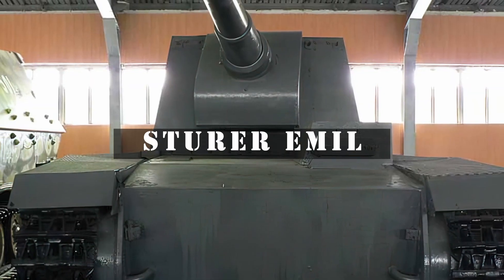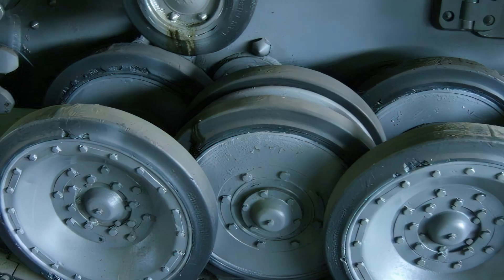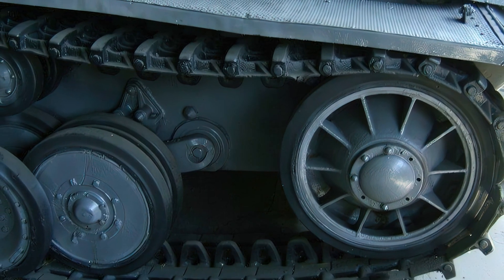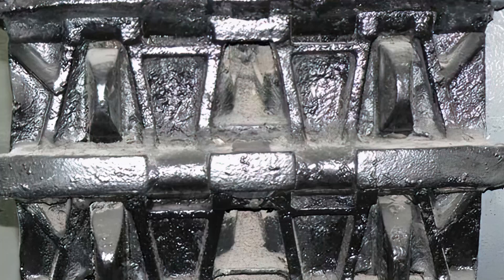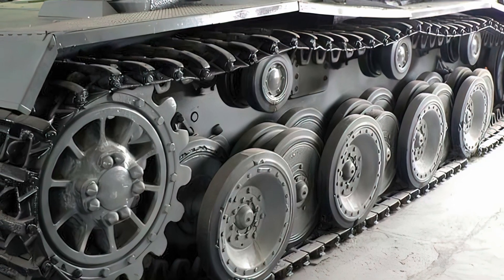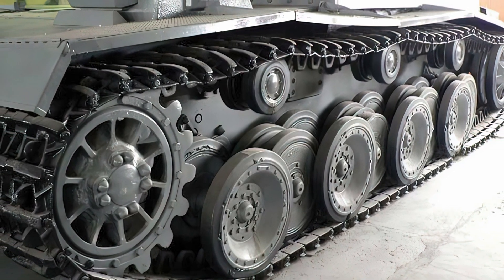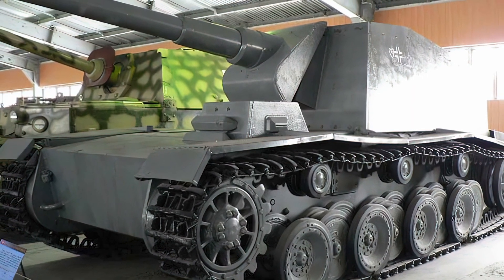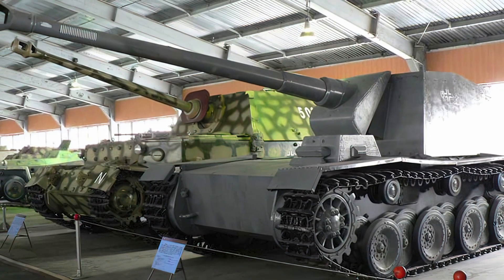Sturer Emil - tank destroyer - HD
The Sturer Emil was a powerful but experimental German tank destroyer that fought in World War II. It had a huge 128 mm gun that could penetrate any Soviet armor at long range. The name Sturer Emil means "stubborn Emil" in English, and was derived from a nickname given to the gun by its crew. The Sturer Emil was designed as a stop-gap measure to counter the Soviet KV-1 and T-34 tanks, which were superior to the German Panzer III and Panzer IV tanks at the time. Only two Sturer Emils were built, and both were sent to the Eastern Front in 1942. They achieved impressive results, but were also plagued by mechanical problems and lack of spare parts. One of them was destroyed or abandoned, while the other was captured at Stalingrad in 1943. The surviving Sturer Emil is now displayed at the Kubinka Tank Museum in Russia.

Thanks !